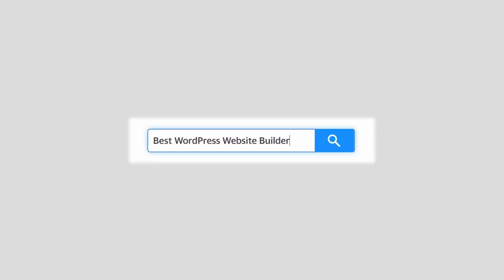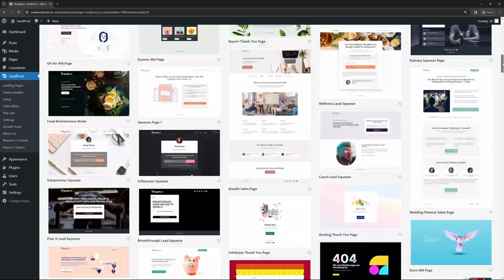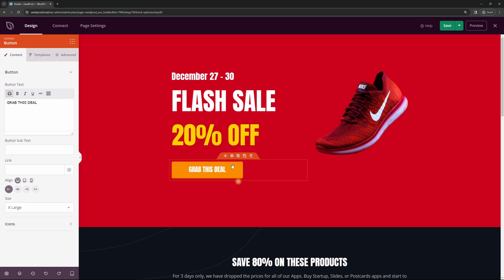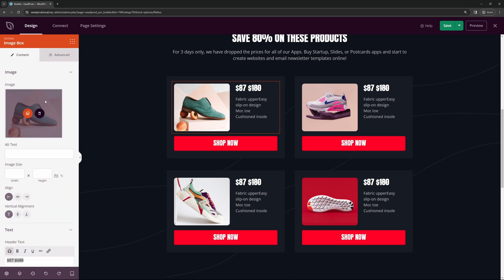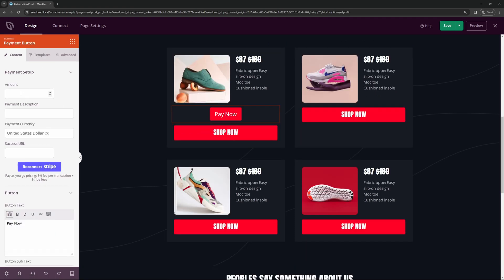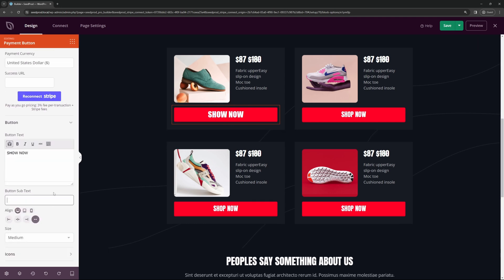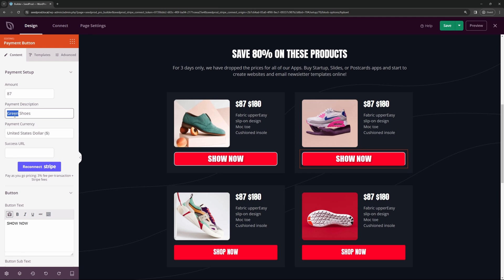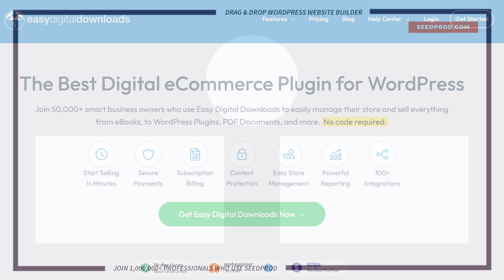How to Sell on WordPress Without WooCommerce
WooCommerce is a popular WordPress eCommerce plugin for creating online stores. Yet, sometimes, you might want to keep things simple or try a different approach. WordPress has many ways to sell products online without using the WooCommerce plugin. In this video, we’ll show you how to sell on WordPress without WooCommerce to grow your online business.

Timestamps:
00:00 - Intro
00:41 - Create a Landing Page and Choose a Template
03:26 - Add Your Product Details and Payment Button
06:36 - Save and Publish Your Product Page
07:13 - Easy Digital Downloads